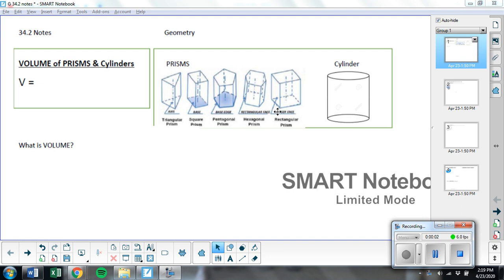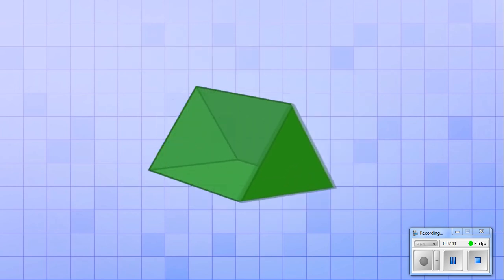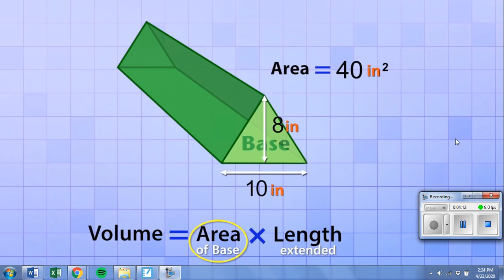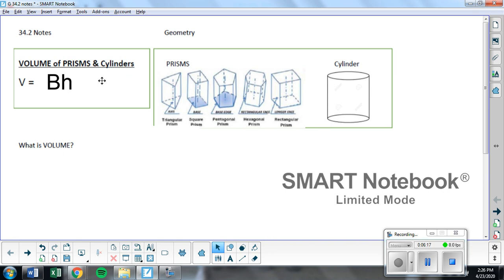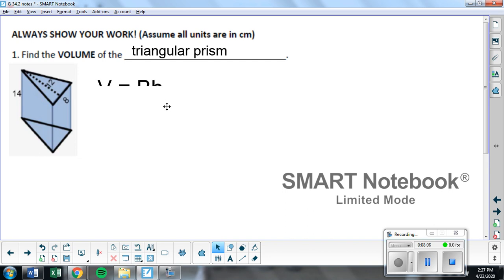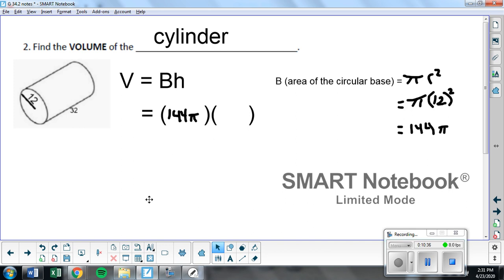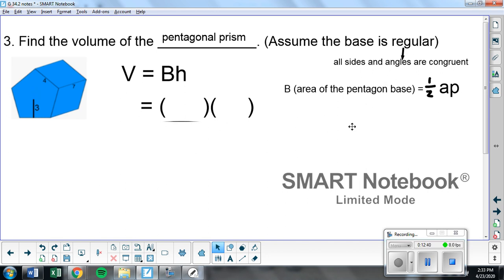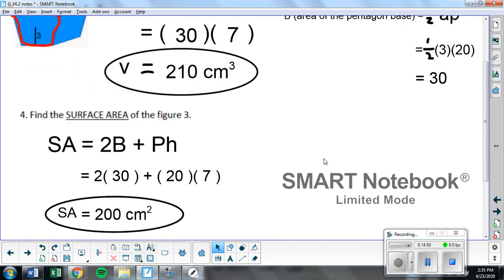G 34.2 notes